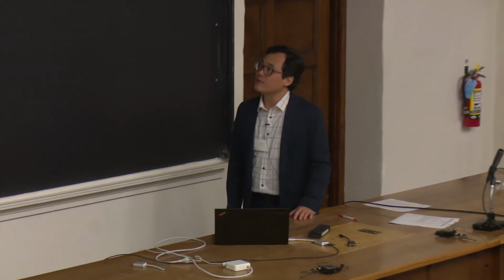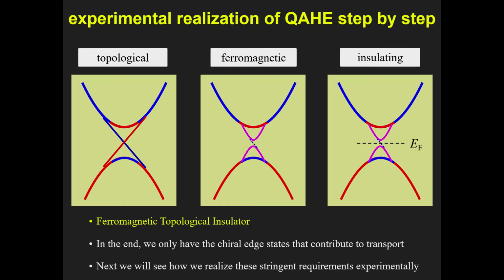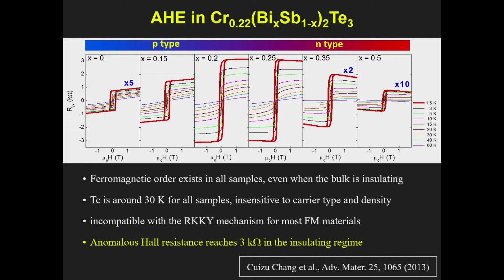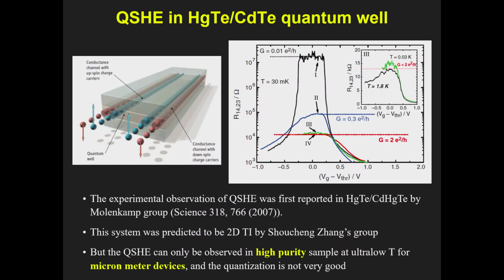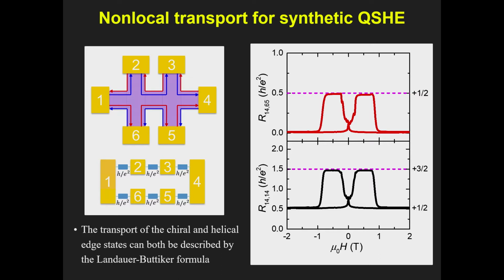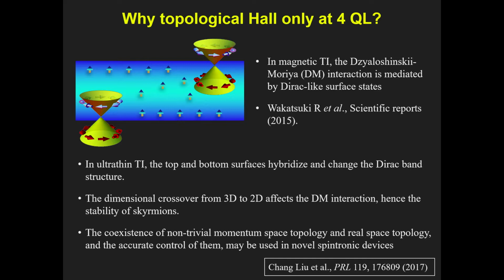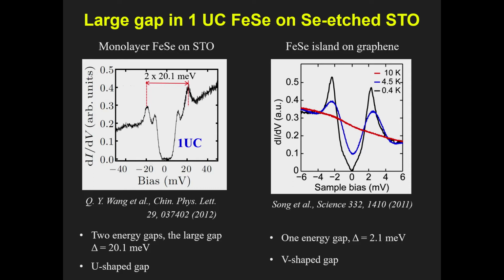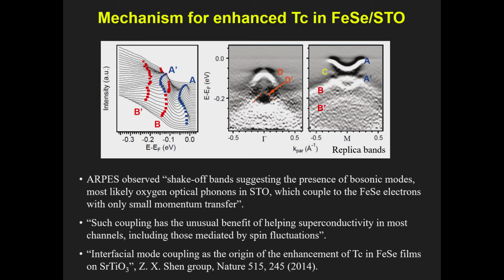Yayu Wang on "Quantum Anomalous Hall Effect & Interface Superconductivity in 2D Systems"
Professor Yayu Wang (Tsinghua University) presents his invited lecture on "Quantum Anomalous Hall Effect & Interface Superconductivity in 2D Systems" at the Kavli Futures Symposium on the Frontiers of Condensed Matter Physics, hosted by the Kavli Nanoscience Institute at Caltech on March 4, 2018.